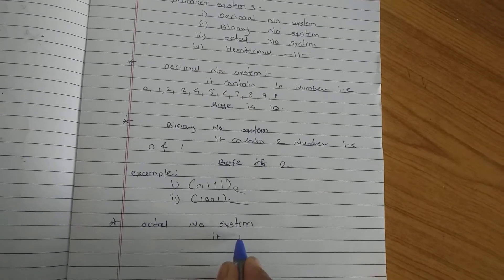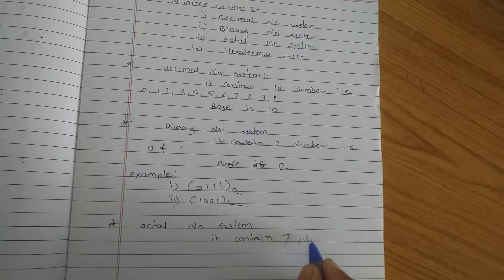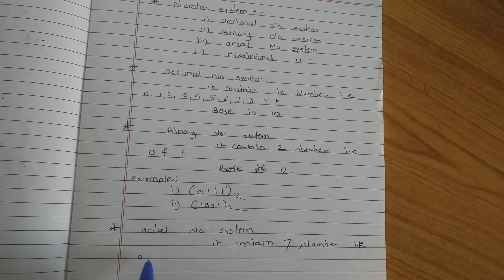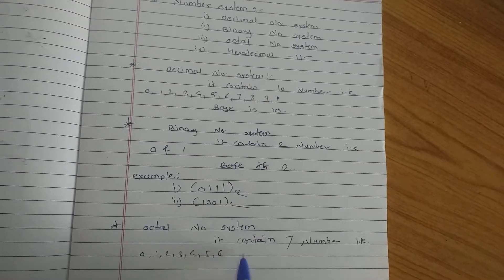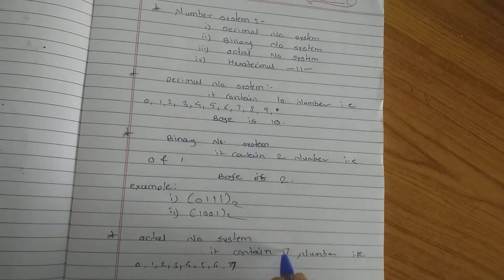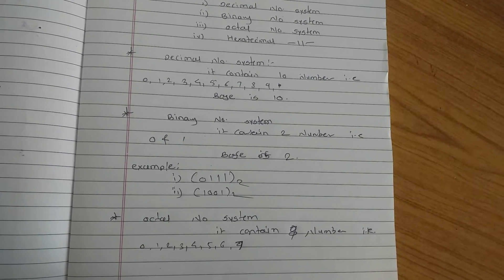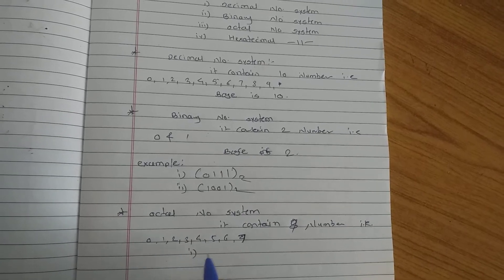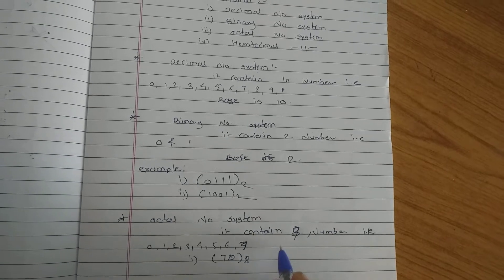Binary to other number system conversion F.Y.Bcs paper 2 (principle of digital electronics )